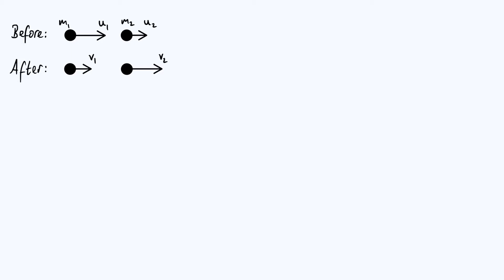Coefficient of restitution and kinetic energy loss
Deriving an interesting result that relates the coefficient of resitution for a 1D inelastic particle-particle collision to the amount of kinetic energy retained in the zero momentum frame.